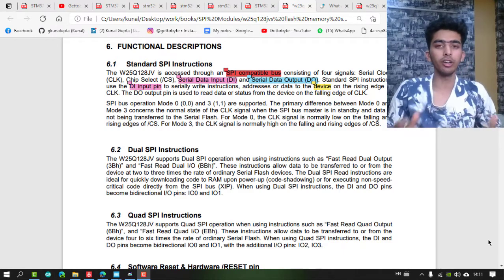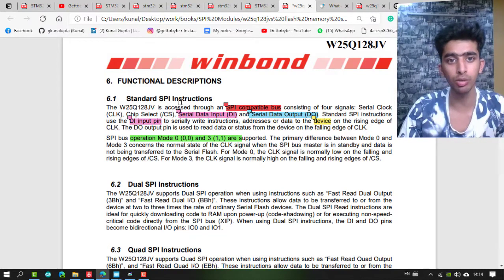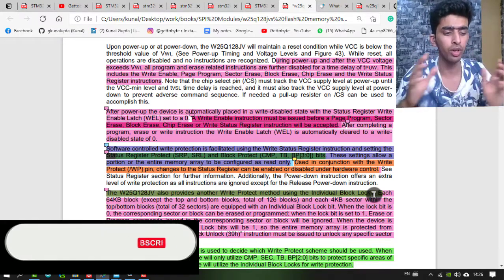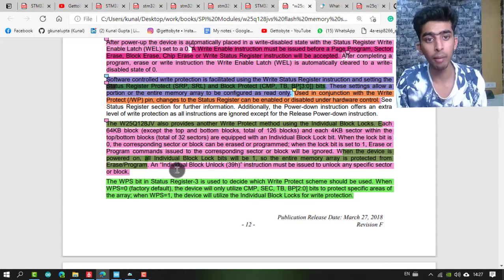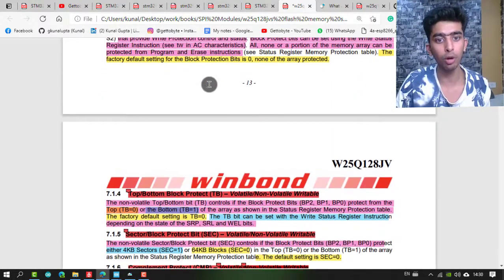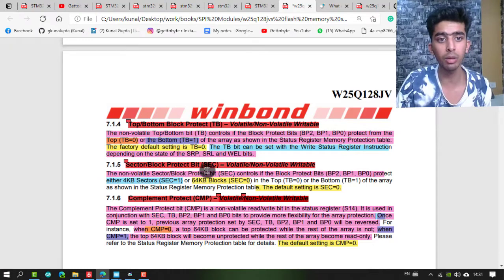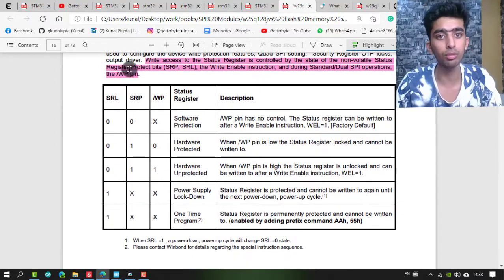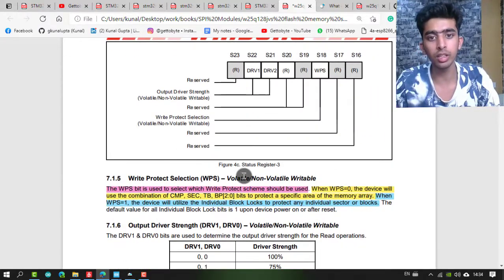W25Q128JV SPI Flash Memory: Part2 || Protection bits || Status Registers || STM32 || AVR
w25q128 Memory protection bits and Status-Configuration Registers.